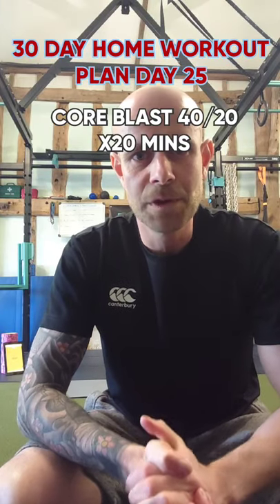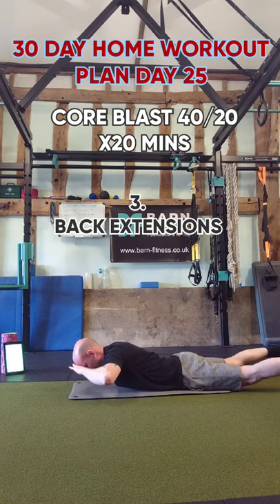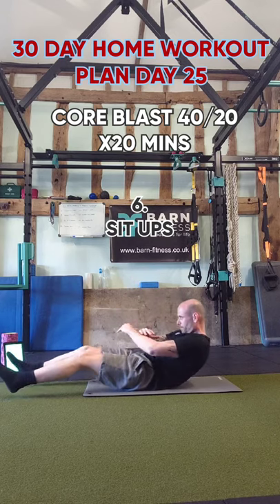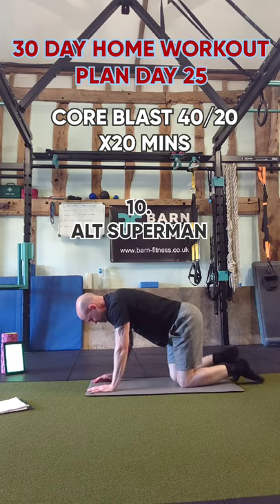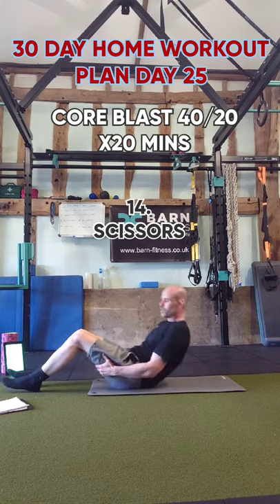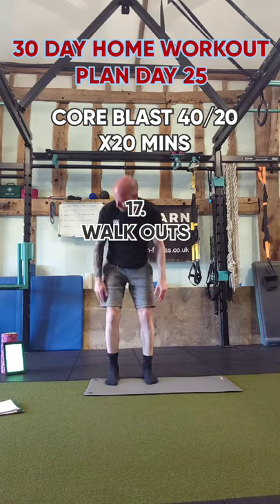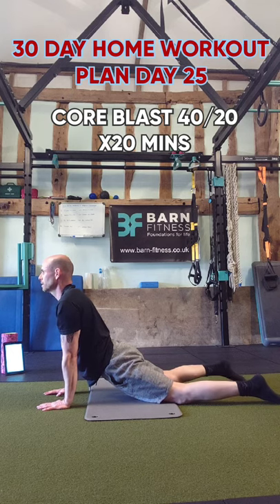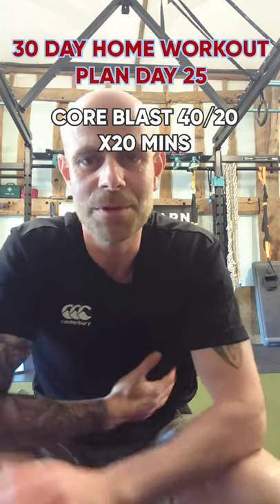30 DAY HOME WORKOUT PLAN DAY 25 CORE BLAST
20 core exercises in 20mins..